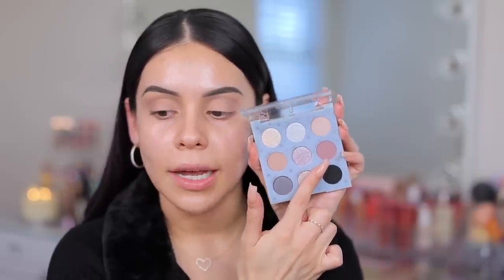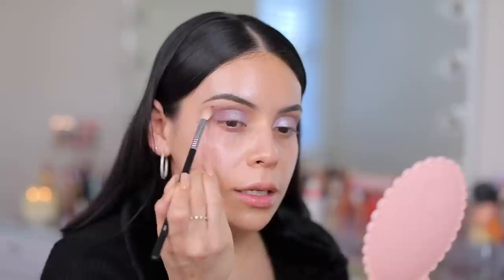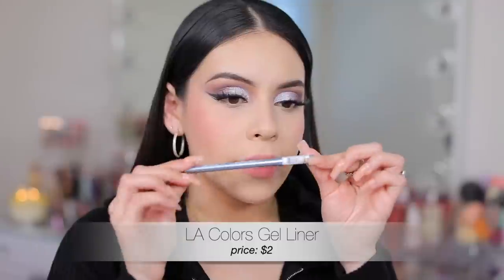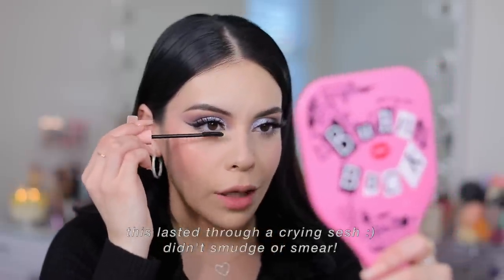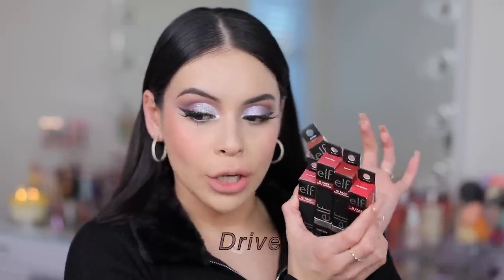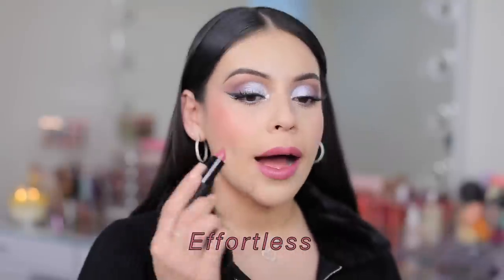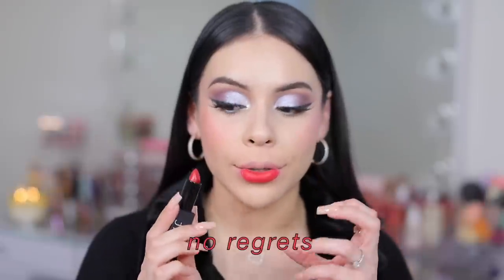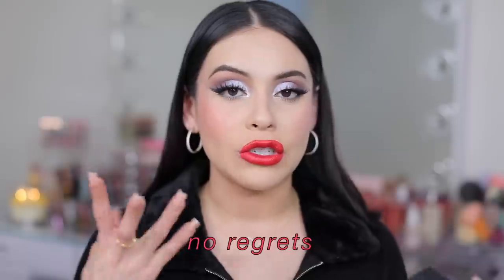NEW VIRAL DRUGSTORE MAKEUP TESTED 🤩 (part 2) First Impressions, Hits & Misses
- e.l.f. Lash ‘N Roll Mascara
- Kiss The Muses Collection Lashes • Sire
- Joah Beauty Crystal Glow Luminizing Mist
- e.l.f. Power Grip + Niacinamide Primer
- e.l.f. Camo Color Correctors (really like so far, will keep testing)
- Makeup Revolution IRL 2 in 1 Pressed + Loose Powder
- Pixi Botanical Collagen Lipgloss
- e.l.f. O Face Satin Lipsticks

 - Colourpop Truly Iconic Eyeshadow Palette (quality is not like normal CP palettes)
- Pixi Eye Lift Max (didn't love this)
- Essence Keep Me Covered Long Lasting Foundation • 70 warm shell
I just didn't love the color :( p.s this wasn't waterproof
- Essence Keep Me Covered Concealer • 40 shell (not bad but I do prefer the makeup revolution IRL one. Will keep testing)
- Makeup Revolution Bright Light Highlighter • Divine Dark Pink

xoxo,

Jasmine ♡ | JuicyJas